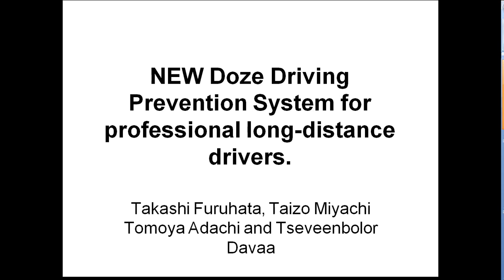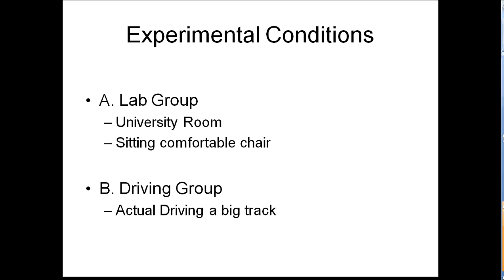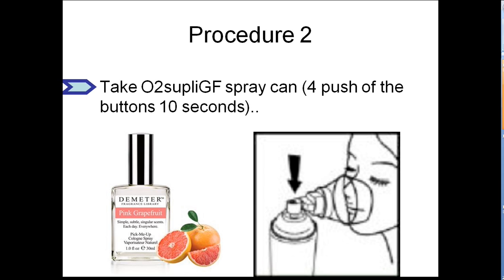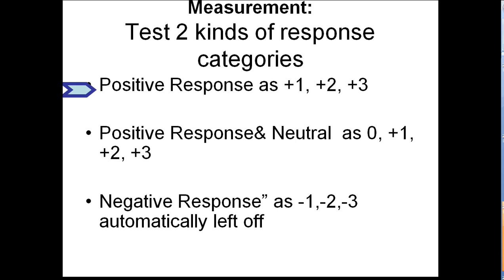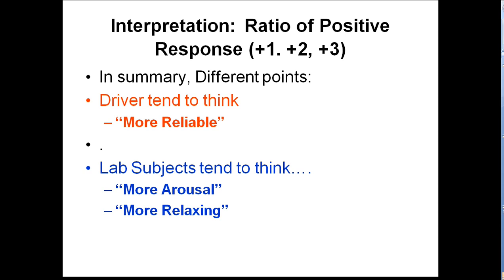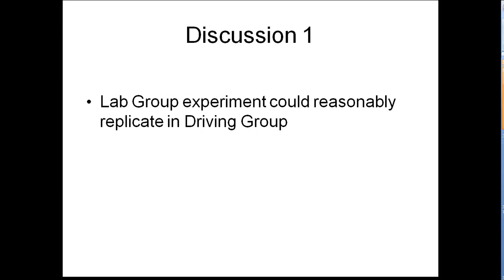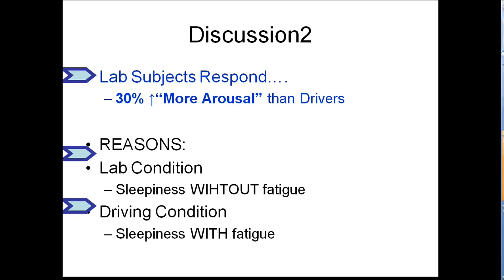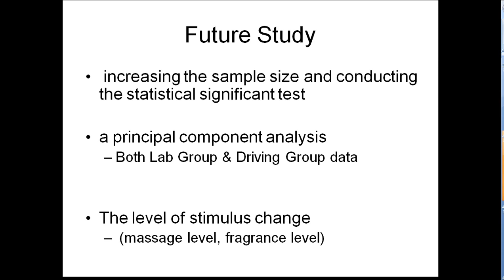2012-New Doze Driving System for Actual Driving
Abstract.　Furuhata, T., Miyachi, T., and Adachi, T. (2011) proposed a successful new doze driving prevention system with the combined multiple stimu-lus providing (1) the low frequency electrical vibration massage for a palm, (2) high density oxygen (a spray can), (3) the fragrance of the grapefruit as aromatherapy[1] [2]. In this study, nine long-distance professional track drivers tested the stimuli while they were driving. The professional drivers' survey responses compared with the same survey from the six previous laboratory experiment subjects. The ratio of the responses between laboratory experiment group and actual driving group were reasonably similar each other (3 of total 7 questions and 5 of total 7 questions in two kinds of response categories just merely under 15% differences).  Therefore, this doze driving prevention system could be considered to be valid to apply actual driving condition, too.  We continue to propose these stimuli to include future automobile computing systems control.